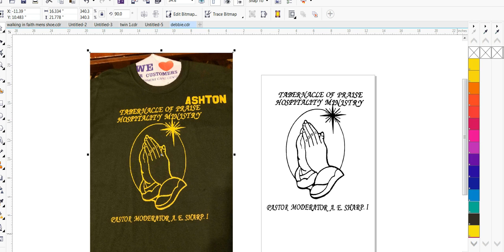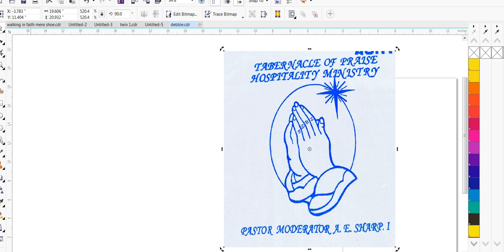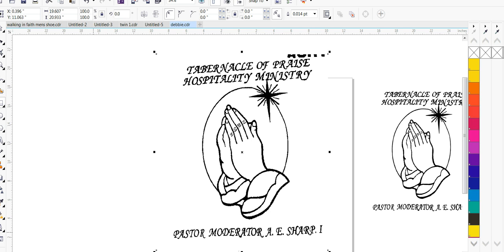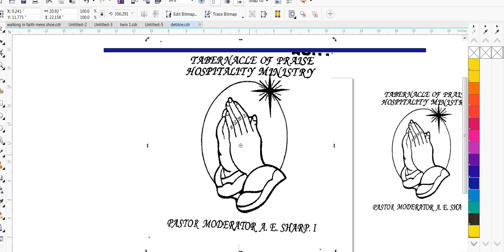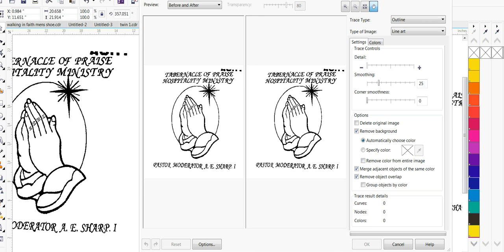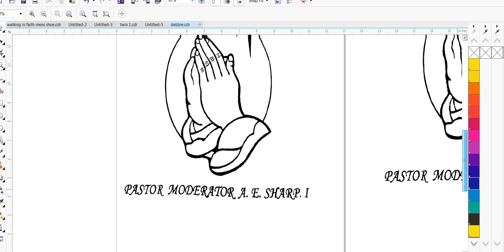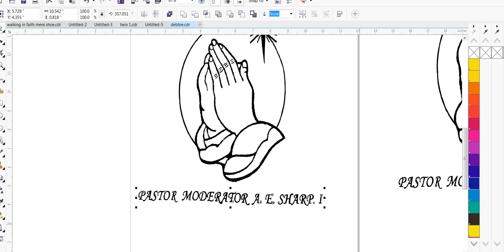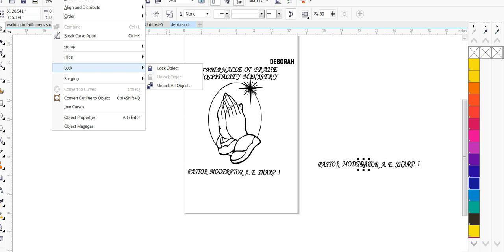VECTOR AN IMAGE OFF A T-SHIRT IN CORELDRAW